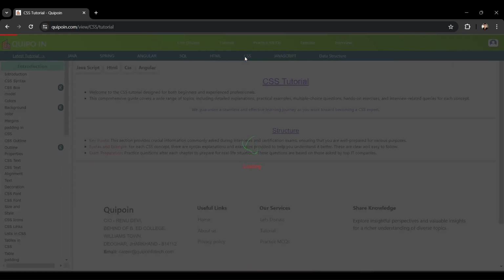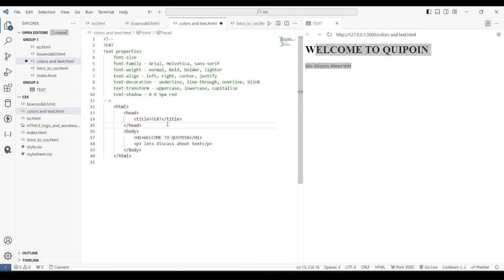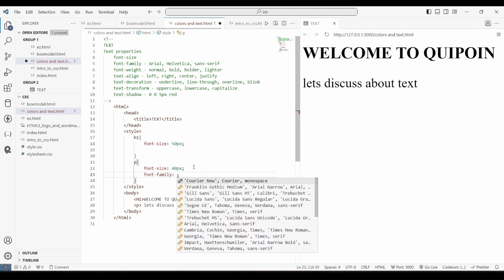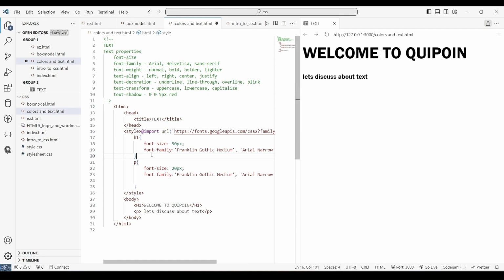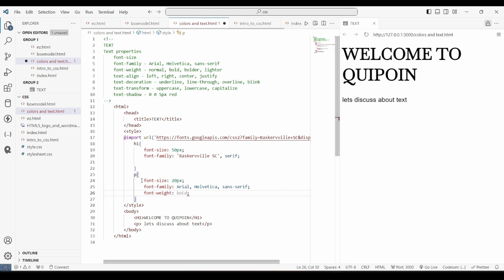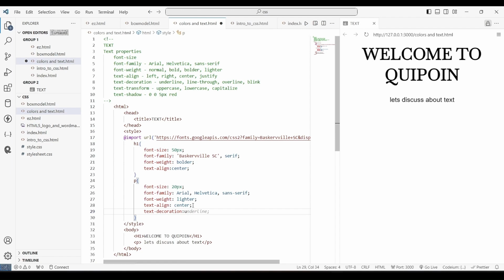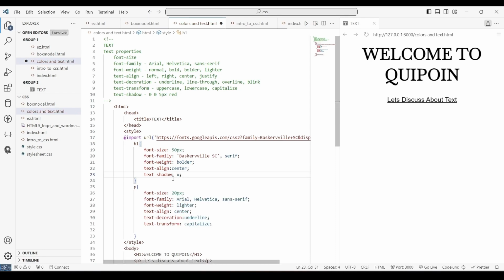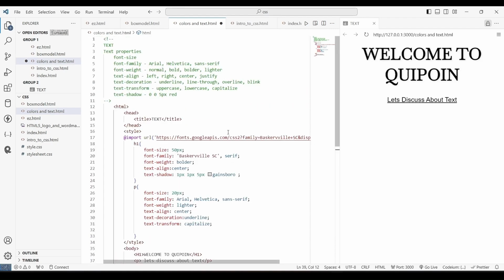CSS Text Properties : Everything You Need to Know : chapter -07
Learn CSS Colors: Everything About HEX

In this video, we'll explore all the essential CSS text properties you need to create beautiful and responsive typography for your web projects. From font size family weight to advanced properties like text alignment, decoration, and transformation . You will learn how to customize text styling with ease. Whether you're a beginner or looking to brush up on your CSS skills, this tutorial covers it all. Watch till the end for pro tips on improving the readability and design of your content using CSS.